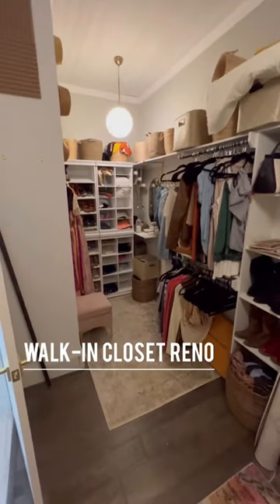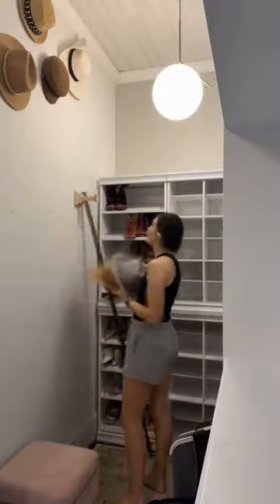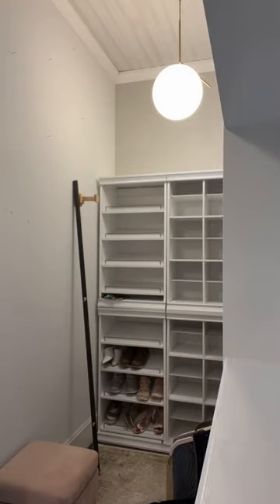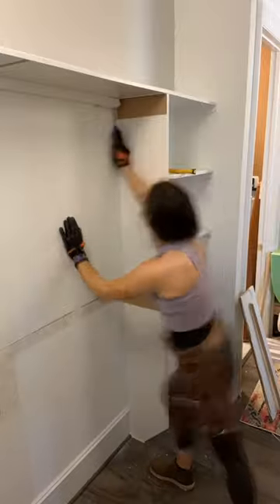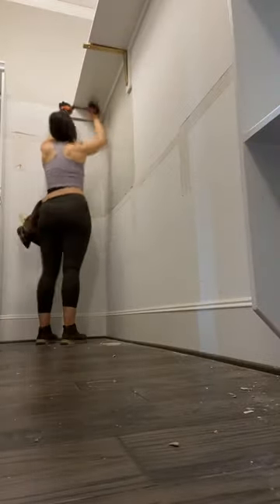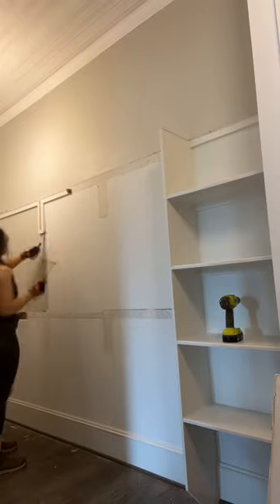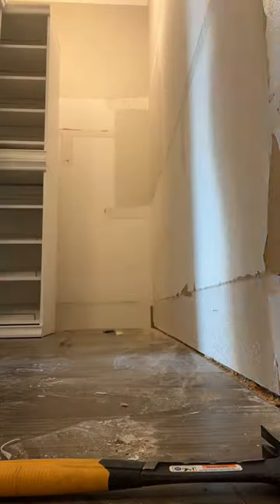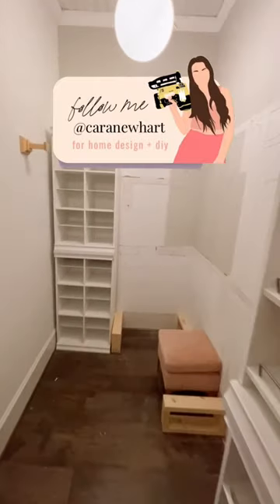DIY WALK IN CLOSET MAKEOVER | part 01: walk in closet demo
t